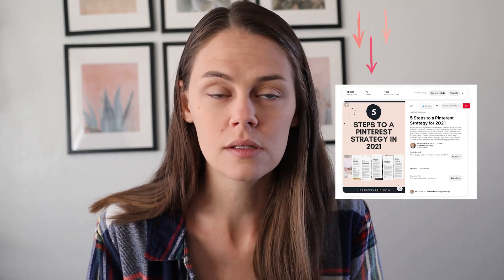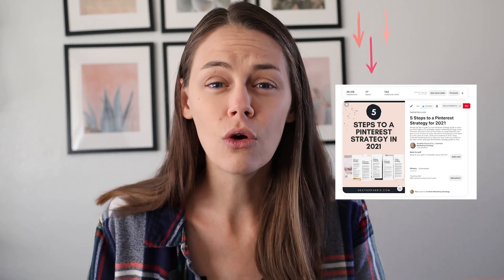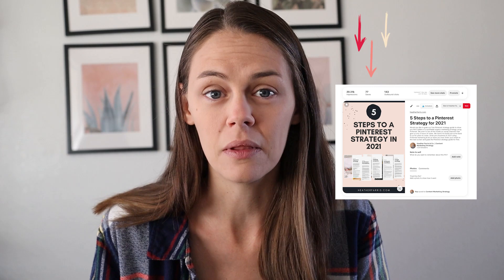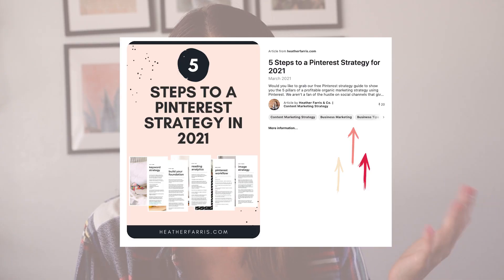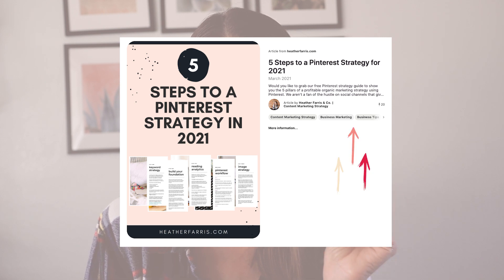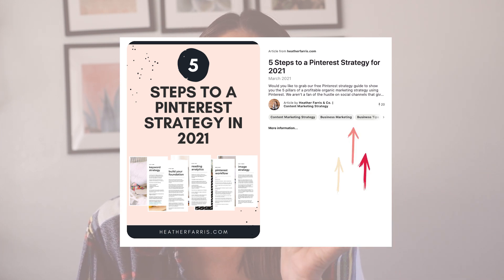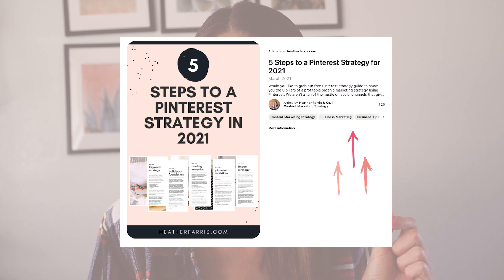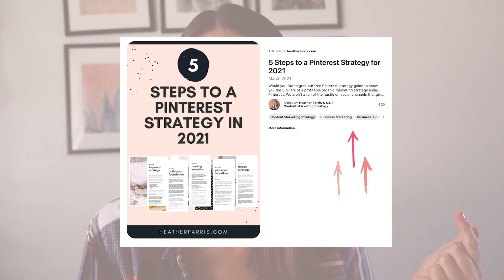How to Use Keywords to Optimize Your Pins on Pinterest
You may be wondering how to use keywords to optimize your pins on Pinterest after going on a keyword research binge. You've found your keywords but now where do you put them to actually rank on Pinterest and grow your traffic?

Once you've finished your Pinterest keyword research you will want to use those phrases in all the right places.

This video talks about the 3 places you need to use keywords + how to know if your Pinterest images are getting indexed correctly.

There isn't a secret Pinterest keyword research tool... just use the search bar and let's get your pins ranking at the top!

2:47 3 places to use Pinterest keywords to optimize your pins
3:54 Optimized Pinterest image example
5:09 How to see if your Pinterest image was indexed correctly
7:19 Bonus tip for seeing how Pinterest indexes your content

**Jumpstart your Pinterest marketing with our no fluff Pinterest system training:**

*OUR FAVE FILMING EQUIPMENT TOOLS:*